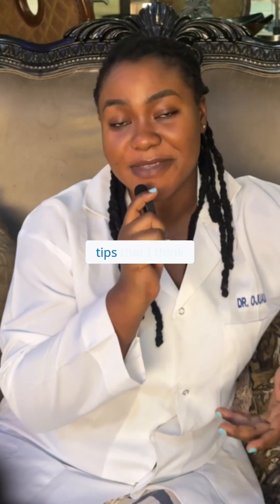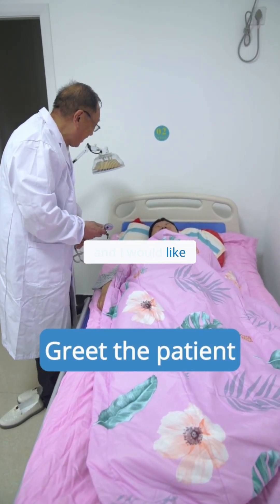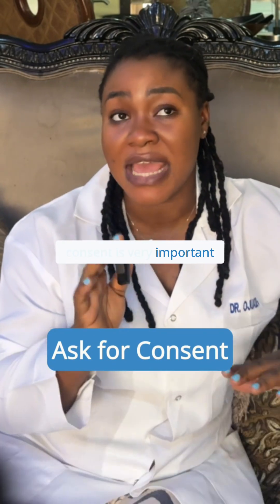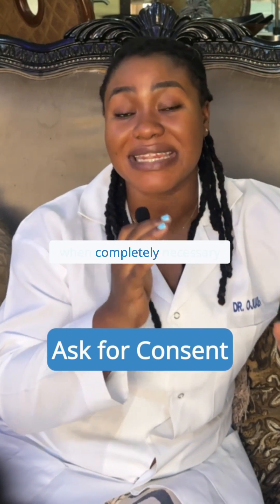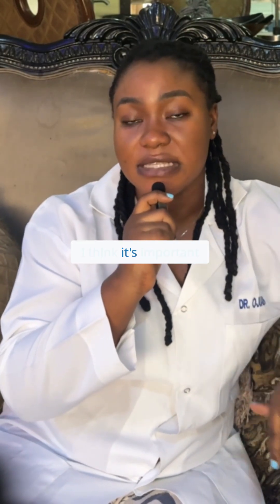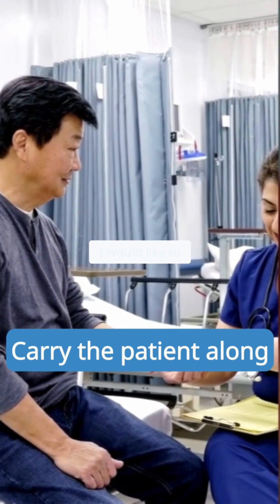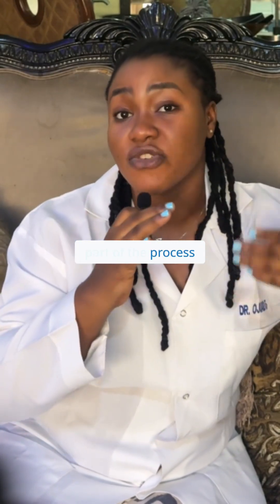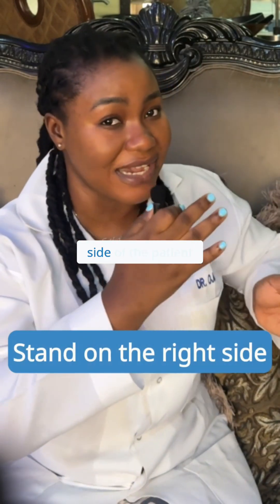Essential Tips for Nursing Students 🩺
► In this video, we provide essential tips for performing a thorough and confident physical examination. Whether you're a nursing student or a healthcare professional, these guidelines will help you establish rapport with your patient, ensure patient safety, and conduct exams effectively. From greeting the patient and getting consent to the step-by-step process of inspection, palpation, percussion, and auscultation, this video covers everything you need to know.

Key Learning Points:
🧑‍⚕️ Greeting & Introduction: Always greet the patient and introduce yourself to start building trust.
💬 Explaining the Procedure: Clearly explain what you will do to help the patient feel comfortable.
📝 Asking for Consent: Make sure to ask for consent before beginning any physical examination.
💡 Minimizing Exposure: Only expose the patient’s body when absolutely necessary, maintaining their dignity and comfort.
🧠 Step-by-Step Process: Follow the order of inspection, palpation, percussion, and auscultation to conduct a complete exam.
🤝 Building Rapport: Engage in conversation with your patient during the exam to make them feel more at ease.
🧼 Hygiene: Wash your hands before and after the exam, and always wear gloves for safety.
🏥 Right Side of the Patient: Always examine from the right side for consistency and comfort.
🤗 Thanking the Patient: Express gratitude to the patient for allowing you to conduct the examination.

This video is a helpful resource for those looking to improve their physical examination skills and build stronger patient relationships.